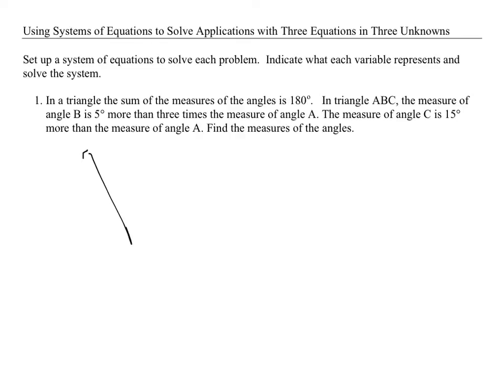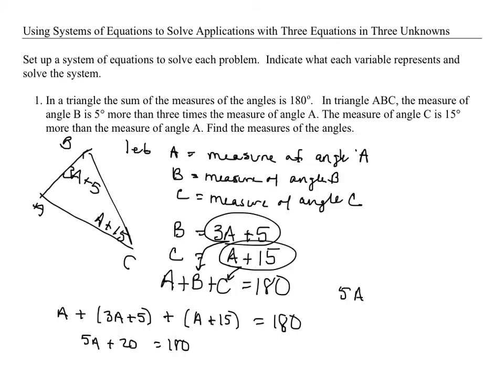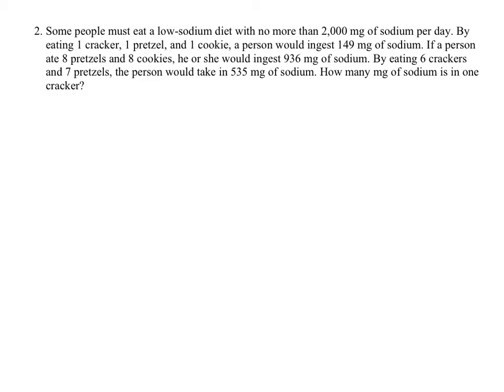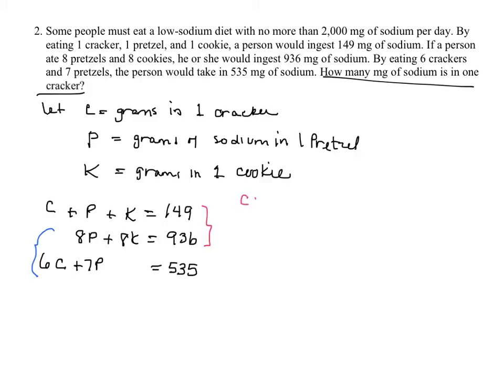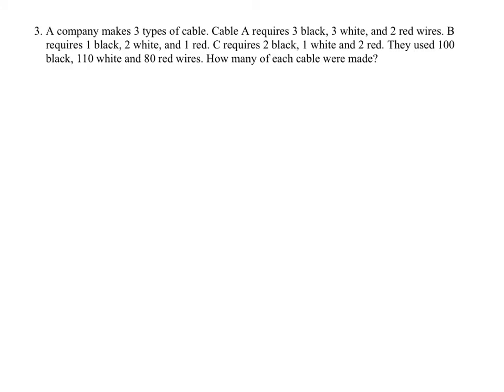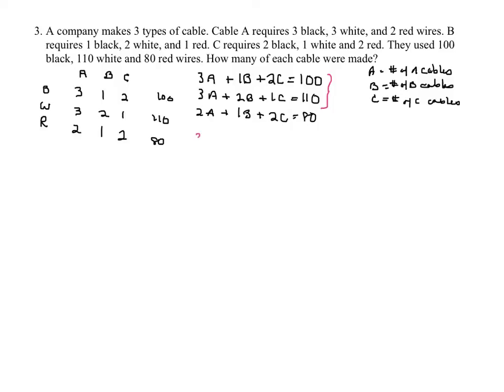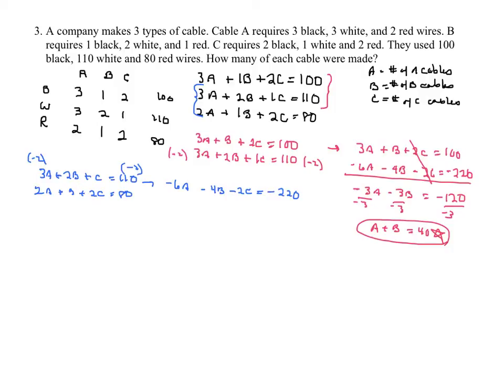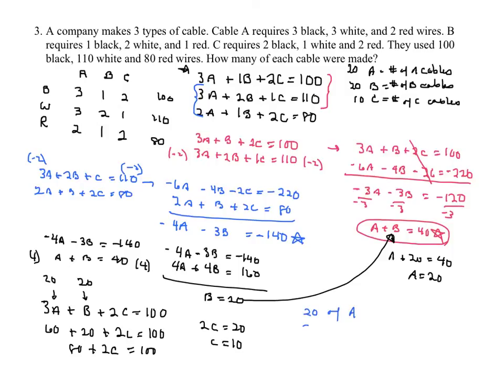mod 1 lesson 6 096 recording